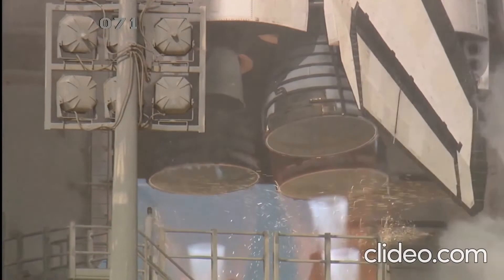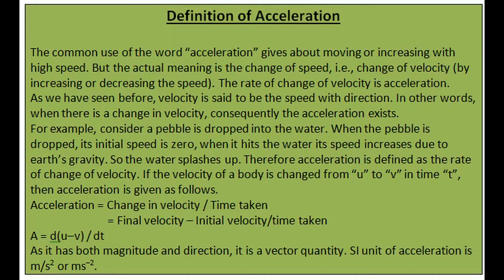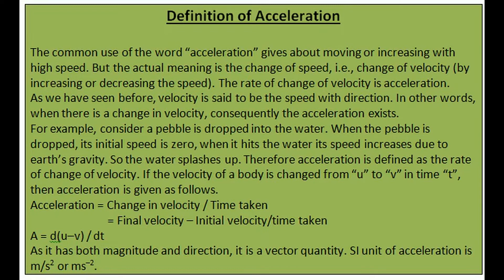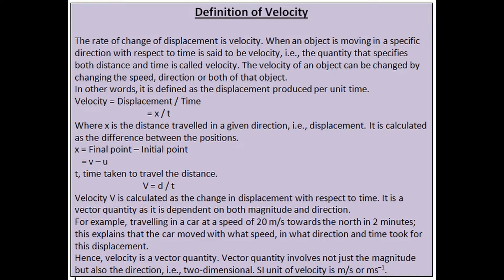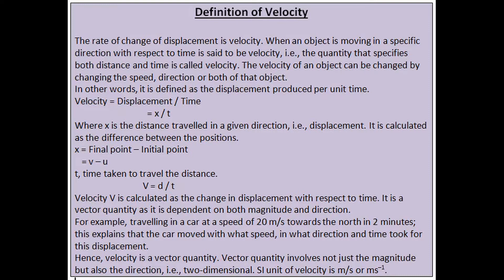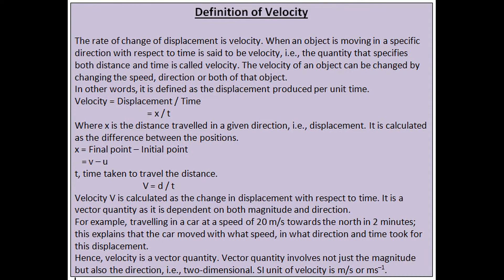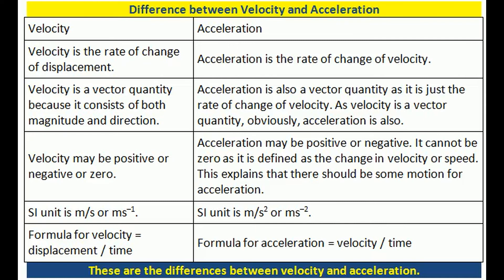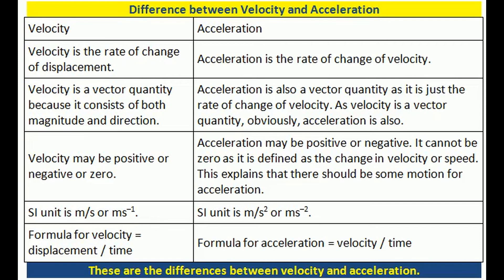WHAT ARE ACCELERATION AND VELOCITY? ACCELERATION VS. VELOCITY // SCIENCE WITH SB